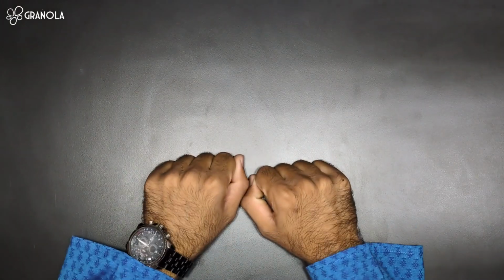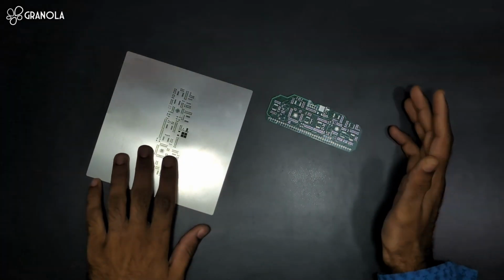Hybrid Analog Voltage Oscillations Controller (HAVOC)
Unleashing the H.A.V.O.C.

HAVOC is a hybrid development board using both digital and analog signals for processing, designed for audio synthesis, it is an audio synth building block comprising an Oscillator Core, LP Filter, 2x Amplifiers and A Small MCU, Analog heart makes it the perfect choice for audio enthusiast and DIY Synth builders.

Thank you Modular Analog for inspiring the very idea of "Synth on Chip".

H.A.V.O.C.